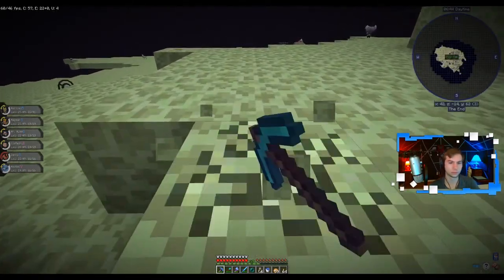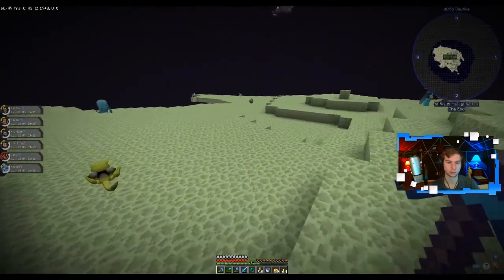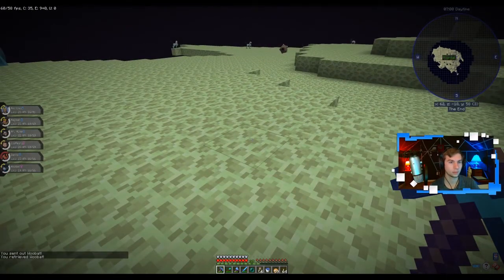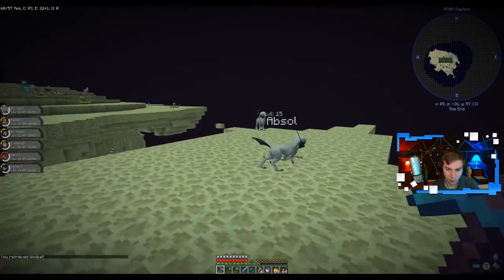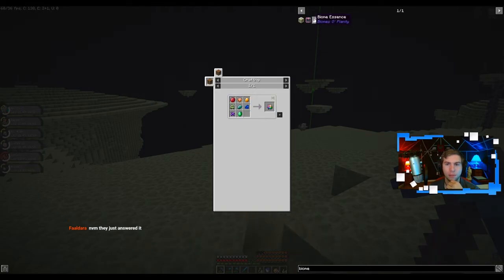PIXELMON: Evolved - Ep 02 - Slaying the EnderDragon and Jungle Bungalows!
Welcome to Pixelmon: Evolved Season 2 (formerly Let's Go)! On this invite-only server, we'll have fun and raise our pokémon to be the best there ever were. Please join us in this adventure were we build, train and explore the wide expanses of the Pixelmon universe. Bear in mind that most of us do not have the most experience with Pokémon or Pixelmon, so we might not always make the smartest choice. Please take it easy on us as you follow our journey!